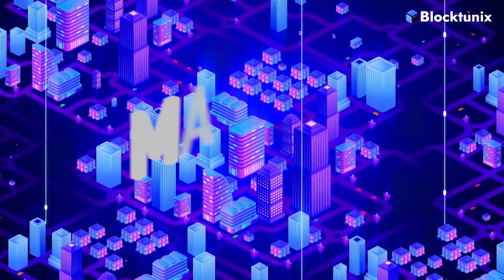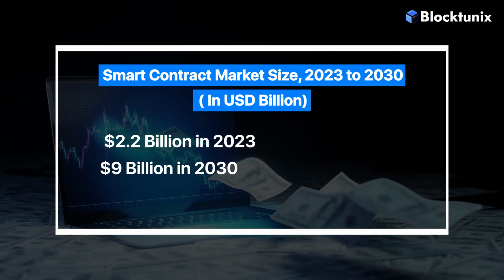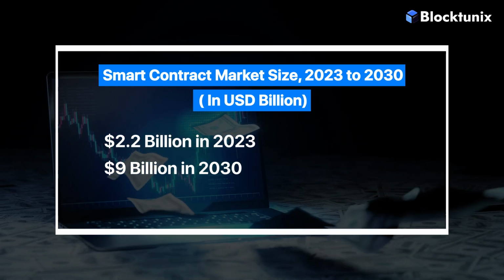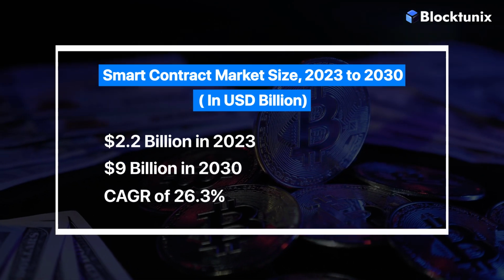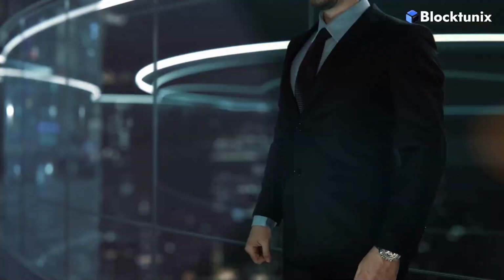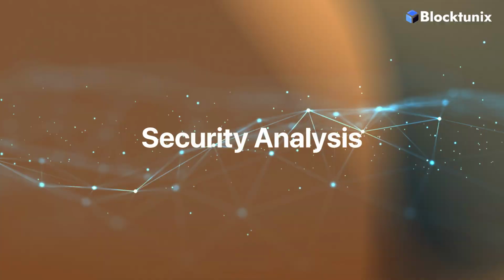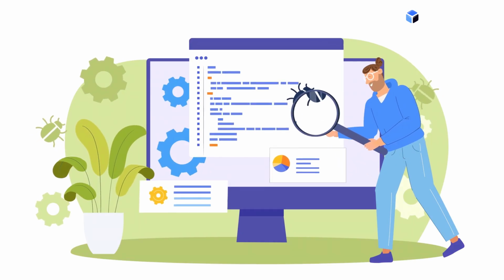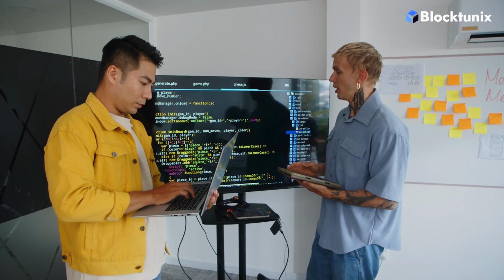A Complete Guide on Smart Contract Audit | Blocktunix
The market size of smart contracts was $2.2 billion in 2023; however, it will generate more than $9 billion by the end of 2030. A smart contract is a small but inevitable part of blockchain development.

This part of blockchain development is experiencing substantial growth, with a compound annual growth rate of 26.3% between the years 2024 and 2030.

Smart Contract Market Size, 2023 to 2030 ( In USD Billion)
-  $2.2 billion in 2023
- $9 billion in 2030
- CAGR of 26.3%

Smart contracts safeguard users' digital assets with the help of blockchain technology.

Undoubtedly, smart contract auditing is a guardian of blockchain integrity since it makes smart contracts error-free. In this video, we’ll provide you with a complete guide on smart contract audits that includes concepts, benefits, types, processes, errors, and techniques.

Let’s understand the concept more clearly.

"Concepts of Smart Contracts and Smart Contract Audits"

It is essential to understand smart contracts before understanding the concept of smart contract audits. These contracts are scripts, but not in legal language, terms, or agreements, that automate the actions of two companies.
On the other hand, a smart contract audit is a blockchain project security process where the codes used by the developers to develop a smart contract go through a quality check. Smart contract audits need to be done before deploying smart contracts because they run when the coding dictates.

"Benefits of Smart Contract Audits"

Undoubtedly, smart contract audits offer several benefits:

- Early Bug Deduction

The biggest advantage of smart contract auditing is that they can detect bugs before deploying the application, which saves lots of time and money. The earlier the problem was found, the sooner it got resolved.

- Safeguarding Investments

Smart contracts handle investments; any bugs in the code can cause a loss of funds due to theft or malfunction. This is a preventive measure to resolve the problem before it becomes a big issue.

- Enhance User Confidence

Audited smart contracts attract more users for the platform that is looking for users. This also helps to build trust for smart contracts among the people.

- Fulfill the Standards

Every smart contract has some standards that fulfill global standards. That standard needs to be fulfilled by the contract.

- Improves Brand Image

Indeed, security breaches can impact a brand’s image. Investing in smart contract auditing leads to improving and protecting the brand's image.

"Types of Smart Contract Audit"

The types of smart contract audits are as follows:

- Automated Audits
- Manual Audit
- Hybrid Audits
- Comprehensive Audits
- Limited Audits
- Continuous Audits
- Economic Audits

"Smart Contract Auditing Process"

The steps of processing are essential for security, efficiency, and trustworthiness. Seven steps need to be followed while processing.

- Initial Review
In this, auditors look at design, try to understand the purpose of smart contracts, and set the stage for a focused review.

- Code Review
This step is for the inspection of the code; auditors flag potential issues by examining the code logic and structure.

- Security Analysis
Auditors try security breaches to find and fix weaknesses so that no one can hack or exploit the contract.

- Testing
This is the trial procedure, where auditors create some required scenarios to check how the contract works.

- Reporting
Smart Contract Auditors make a report on the test; they write the issues they found during testing as well as how to fix them.

- Remediation
After knowing how to resolve the bugs, auditors fix them in this remediation step.

- Final Review
This is the final check to ensure that everything is fine, after examining everything, auditors approve the smart contract.

It is essential to fix any issues within the smart contracts since they’re like safety checks for digital deals, ensuring blockchain projects are safe and secured. You can create a successful blockchain application and make it secure with smart contract audits by working with a reliable partner like Blocktunix. We possess 6+ years of experience in developing blockchain-based solutions and offer businesses a competitive edge in the market.

Moreover, Blocktunix offers ongoing maintenance and support services like smart contract audits to ensure that your blockchain application solution continues to work flawlessly.